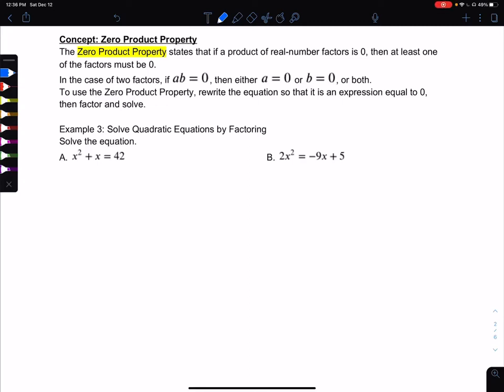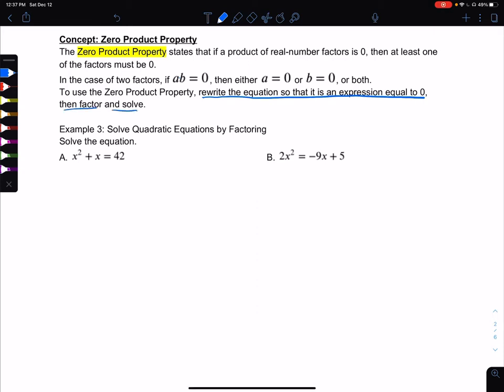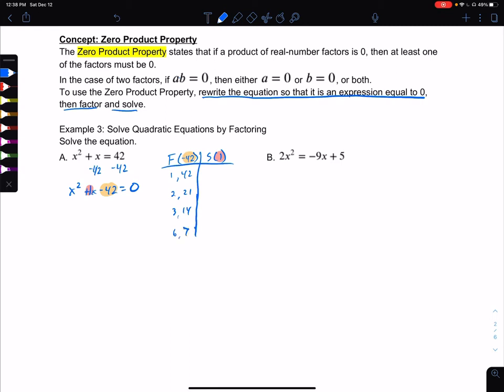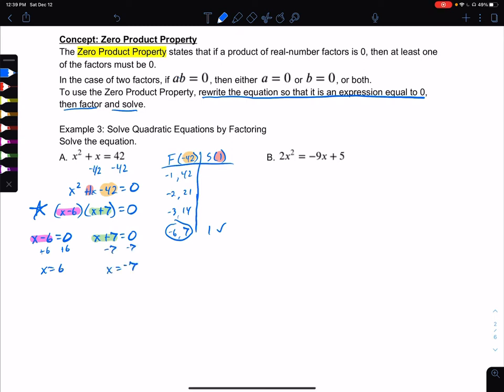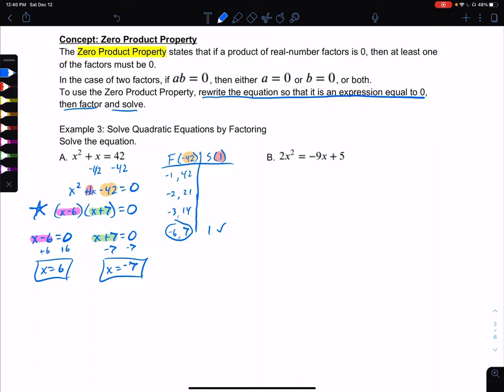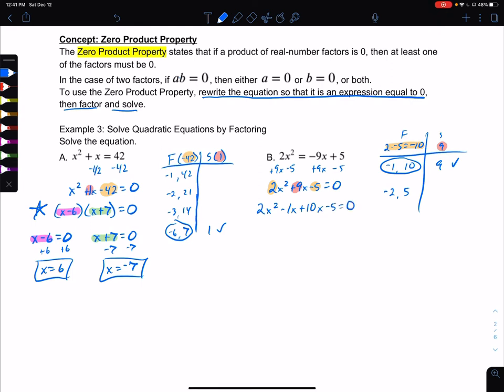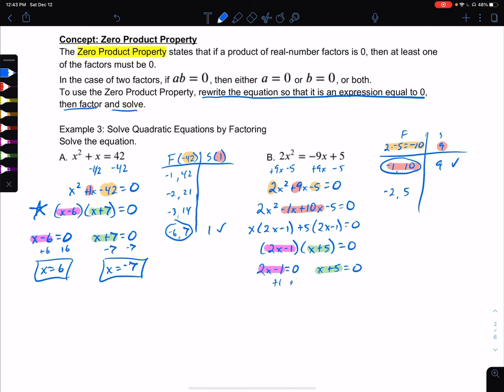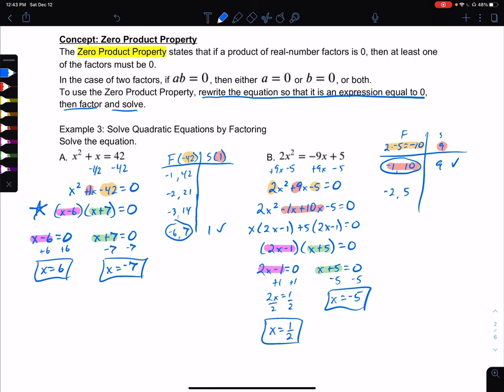2.3.3 Solve Quadratic Equations by Factoring